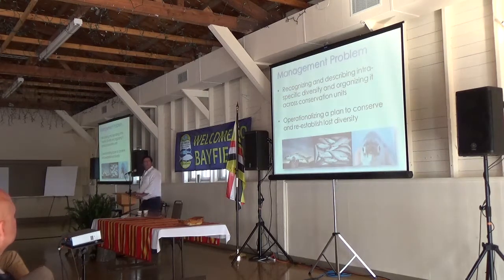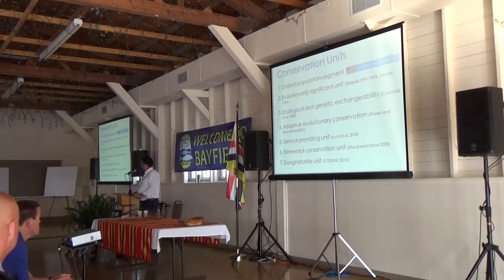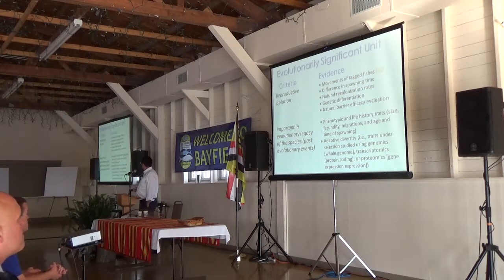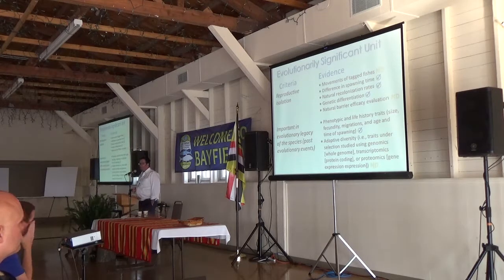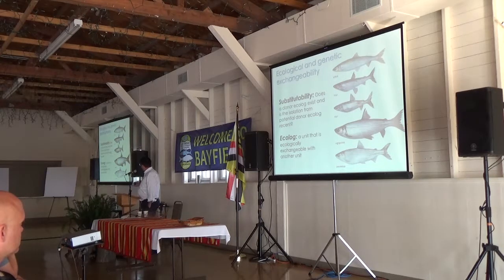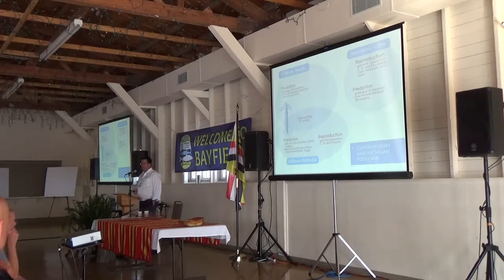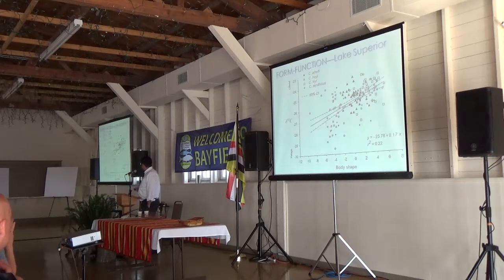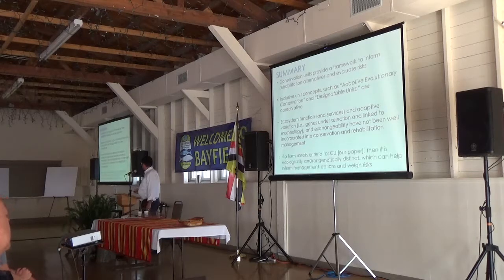Coregonid Symposium Monday am: Andrew Muir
Andrew Muir: Rehabilitating ciscoes in the Laurentian Great Lakes: A management framework